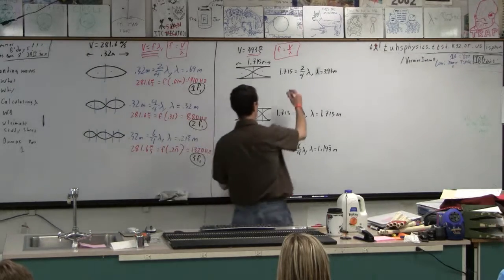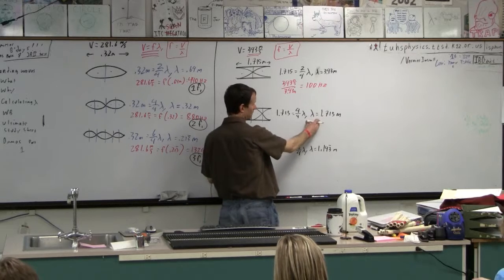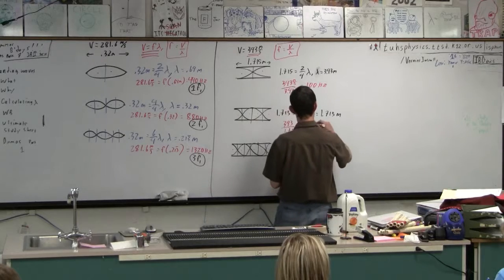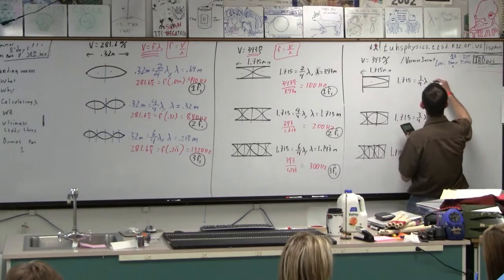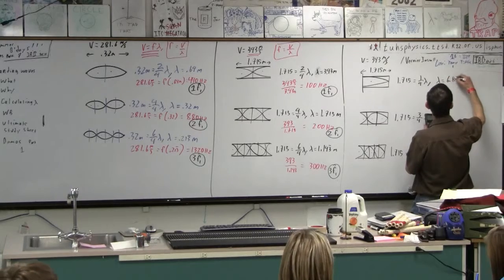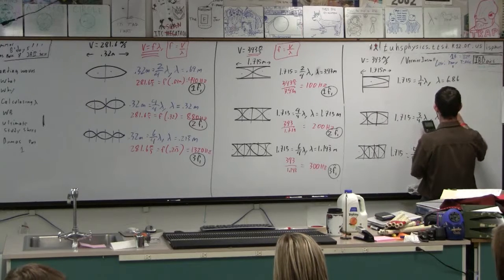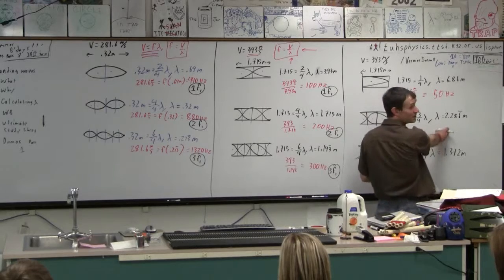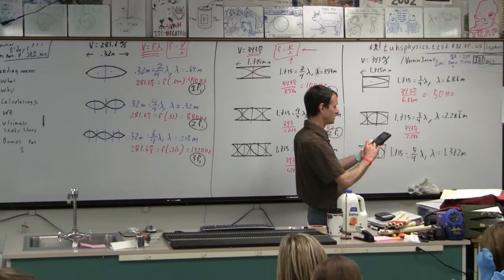IBI 11-07 Standing Waves:Wavelength and Frequency (7/8)